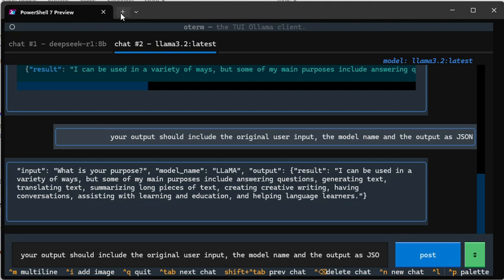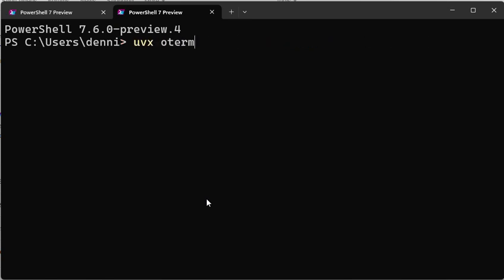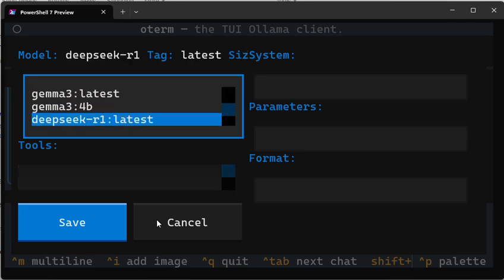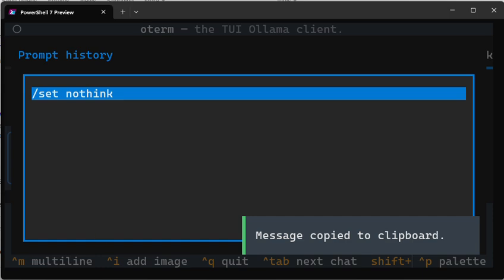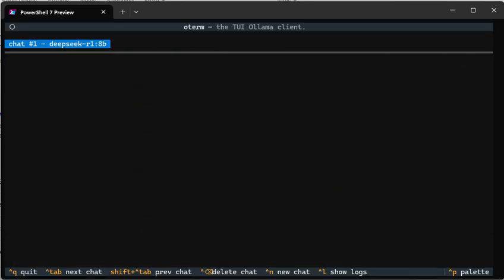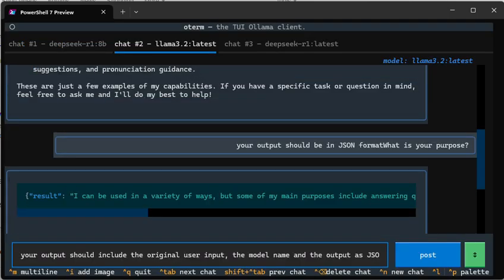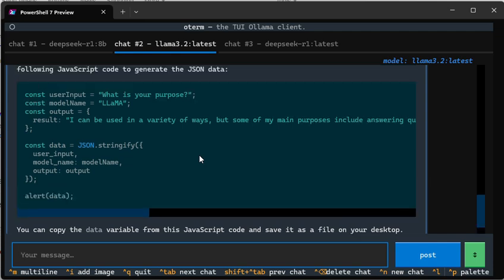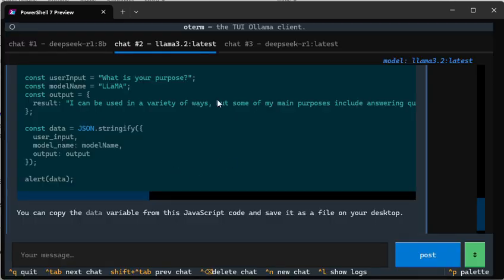awesome terminal UI oterm for ollama on win11 to manage your LLMs Recording 2025 06 02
first
install uvx
$Invoke-Command { & "pwsh.exe" } -NoNewScope

restart your terminal
then
$uvx oterm